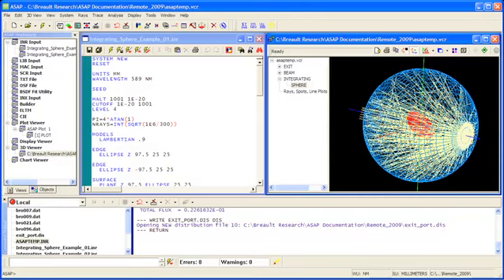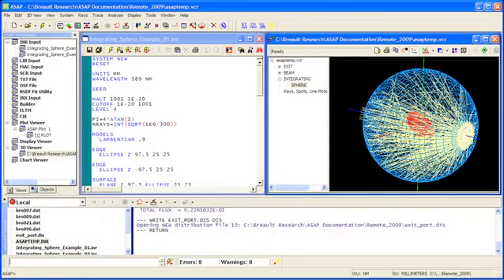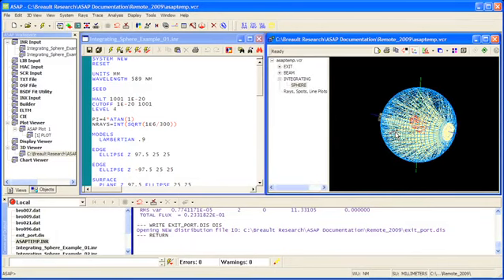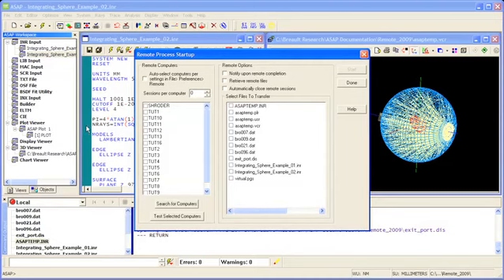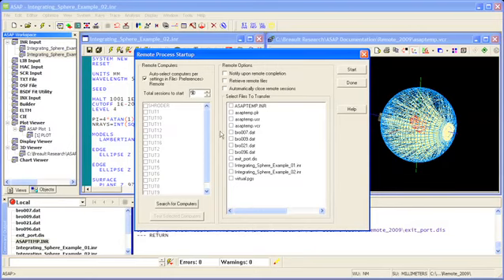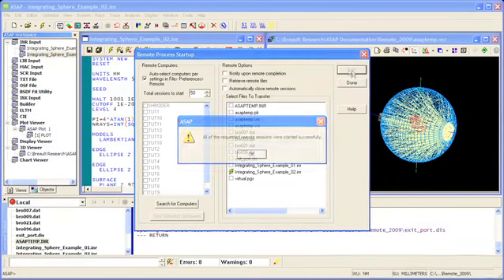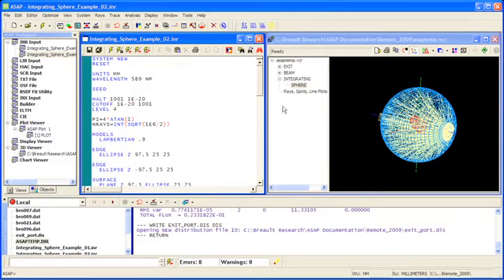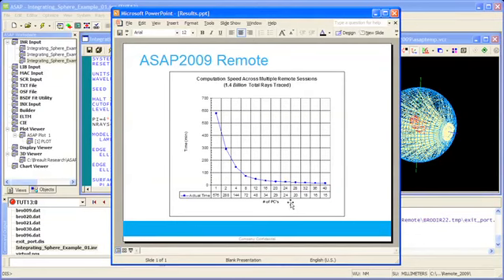Distributed Processing with ASAP REMOTE in ASAP 2009 V1R1 (Demo Movie)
Initialize and perform distributed processing tasks on dozens or possibly hundreds of networked computers by licensing ASAP REMOTE sessions in bundles ranging from 1 to 100 sessions. Use the enhanced user interface to task available computers, processors, and cores, and retrieve data from ASAP REMOTE sessions.